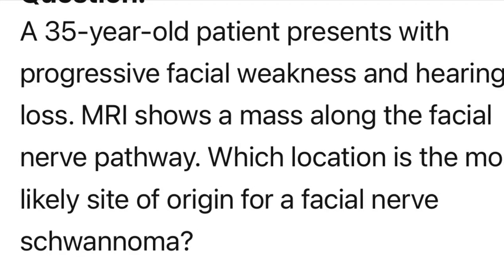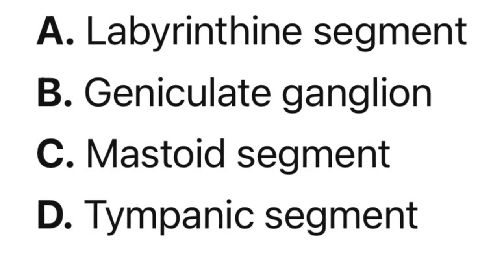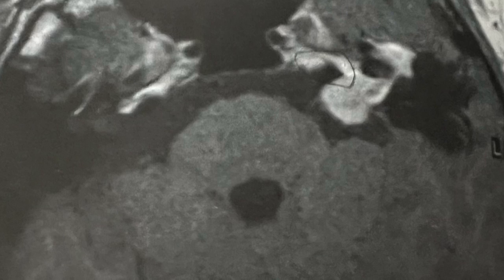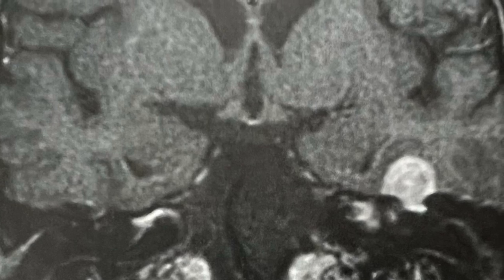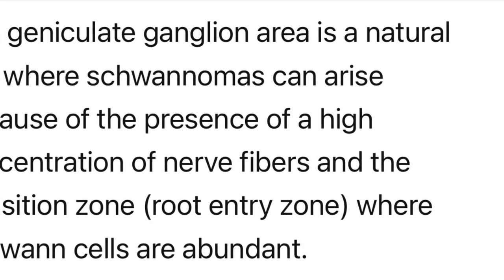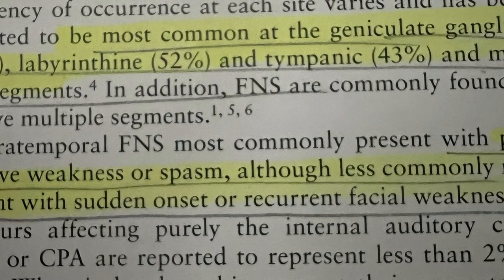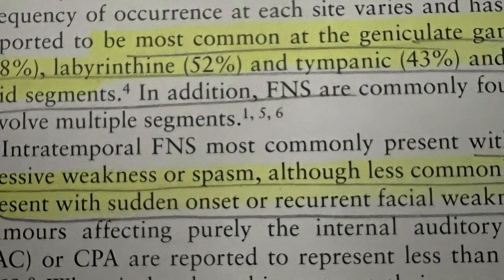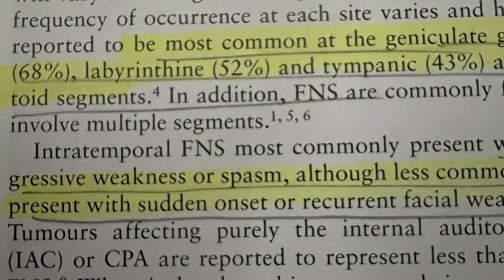FACIAL SCHWANNOMA //CASE PRESENTATION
The geniculate ganglion area is a natural site where schwannomas can arise because of the presence of a high concentration of nerve fibers and the transition zone (root entry zone) where Schwann cells are abundant.